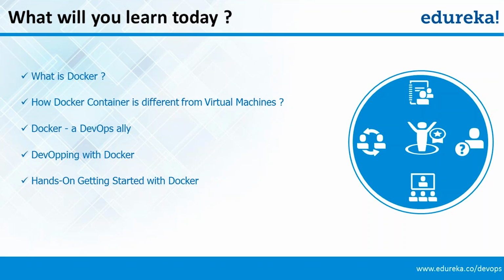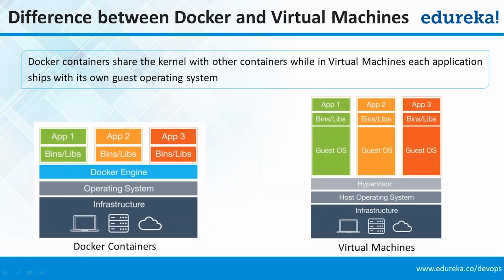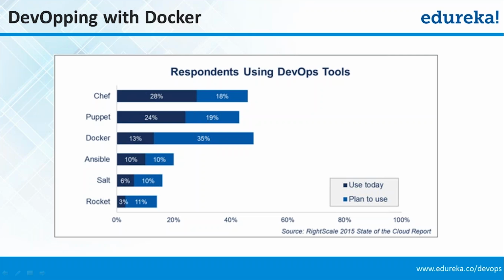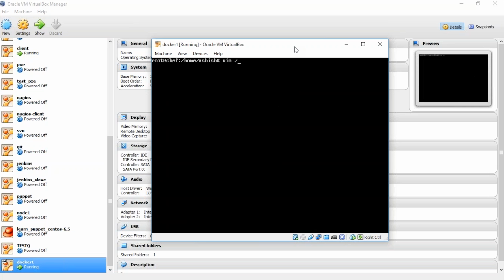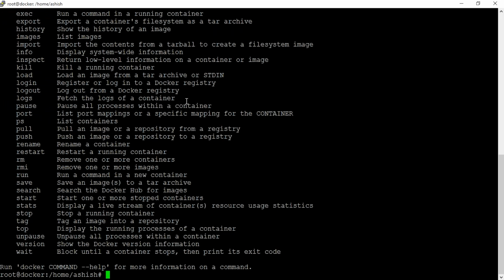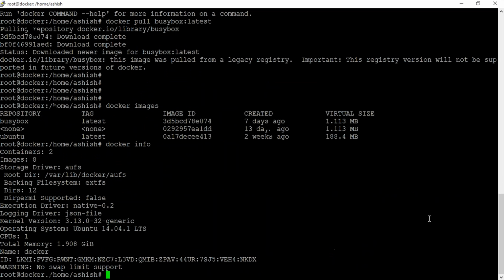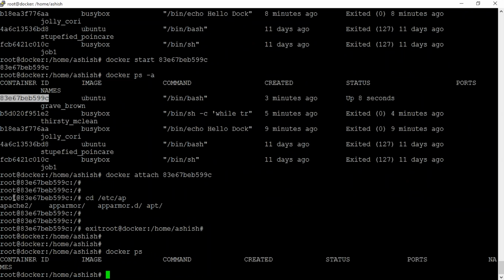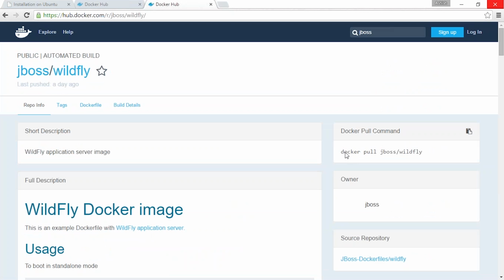Docker Tutorial For Beginners | Docker Training | DevOps Tools | Edureka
This DevOps tutorial ( Docker Tutorial Blog Series ) explains how Docker fits into the DevOps Ecosystem. This DevOps introduction video is specially designed for beginners to learn.

This video helps you understand:
• How Docker Container is different from Virtual Machines?
• Docker a DevOps ally
• DevOpping with Docker
• Hands-On: Getting Started with Docker

1. This is a 4 Week Instructor led Online Course.
2. Course consists of 24 hours of online classes, 25 hours of assignment, 20 hours of project
3. We have a 24x7 One-on-One LIVE Technical Support to help you with any problems you might face or any clarifications you may require during the course.
4. You will get Lifetime Access to the recordings in the LMS.
5. At the end of the training you will have to complete the project based on which we will provide you a Verifiable Certificate!

1. Understand the concepts and necessities of DevOps
2. Understand the need for DevOps and the day-to-day real-life problems it resolves
3. Learn installation and configuration of common infrastructure servers like Apache, and Nginx for the Enterprise
4. Learn popular DevOps tools like Jenkins, Puppet, Chef, Ansible, SaltStack, Nagios and GIT
5. Implement automated system update, installations and deployments
6. Learn Virtualization Concepts
7. Configuration deployment and packaging, continuous integration using GIT
8. Fine tune Performance and set-up basic Security for Infrastructure
9. Manage server operations using Code which is popularly known as Infrastructure as a Code
10. Understand the need for and concepts of Monitoring and Logging.

 1: Ansible - Covers Introduction, Setup & Configuration, Ansible Playbooks, 37 Ansible Modules, Different Roles and Command Line usage.

 2: Chef - Covers Introduction, Building the Cook Book, Node Object & Search, Data-bags, Chef environment, Roles, Deploying Nodes in Production and using the Open Source Chef Server.

 3: Puppet - Covers Puppet Infrastructure & run-cycle, the Puppet Language, Environment defining Nodes and Modules, Provisioning a Web Server and Executing Modules Against A Puppet Master.

 1. DevOps Architect
 2. Automation Engineer
 3. Software Tester
 4. Security Engineer
 5. Integration Specialist
 6. Release Manager

Project Work
1. Host a dummy webpage using Apache Web Server.
2. Write shell script which reports:
3. Install Nagios on a VM node for monitoring the various parameter of the VM.